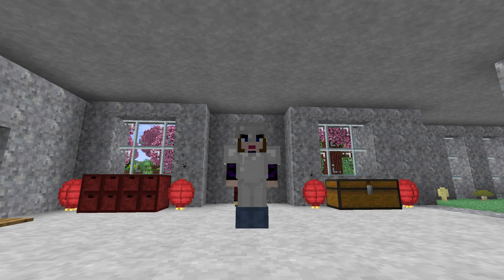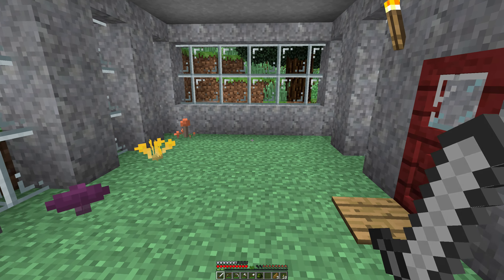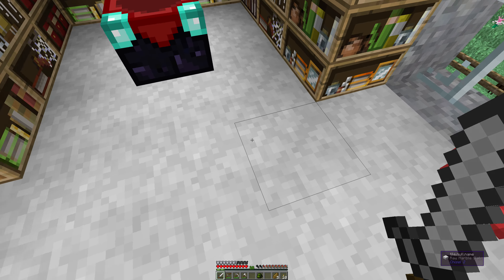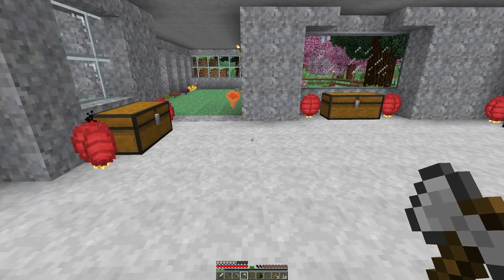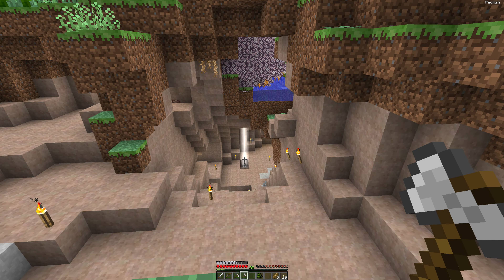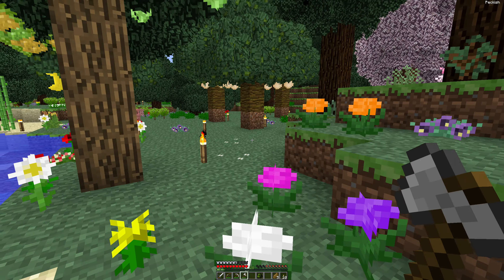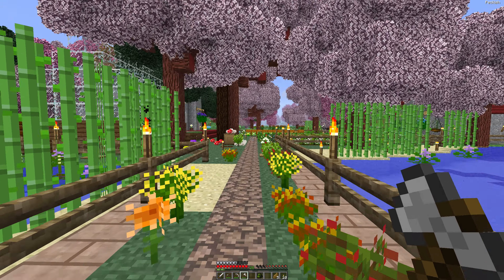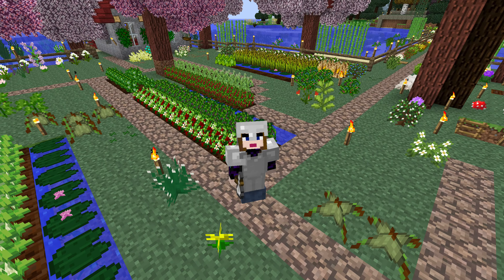Life in the Woods Renaissance S2 E20 New Wing on my House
My computer:

iMac
Processor : 4GHz intel core i7
Memory : 16 GB 1867 MHz DDR3
Graphics : AMD Radeon R9 M395 2048 MB